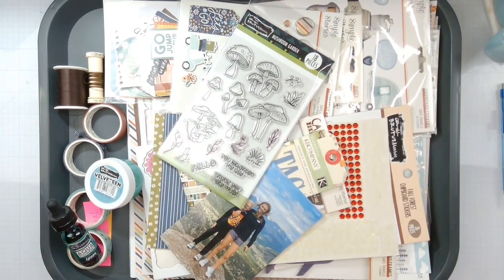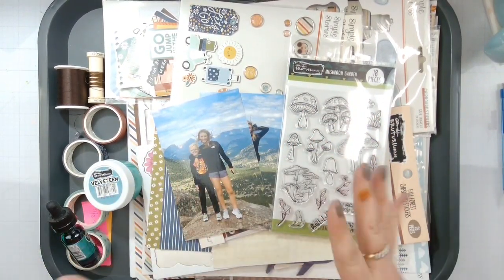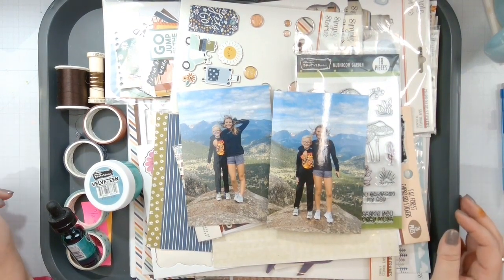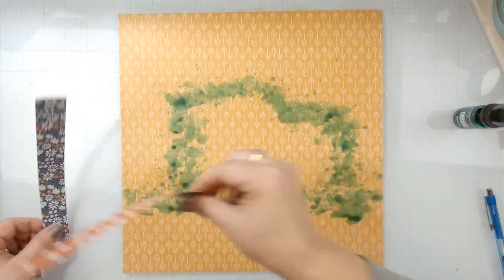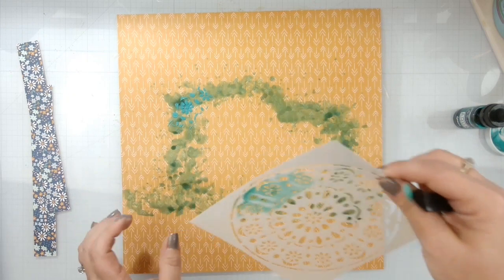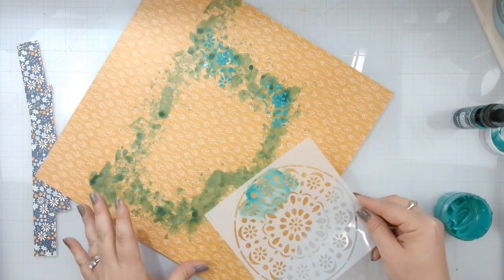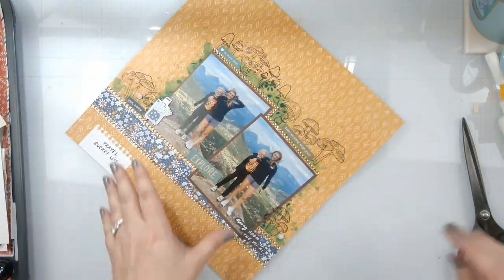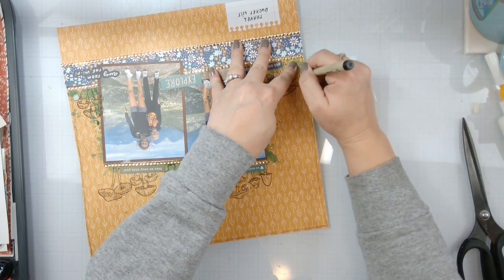Mushroom Garden / Aqua Pigment / Velveteen Glaze